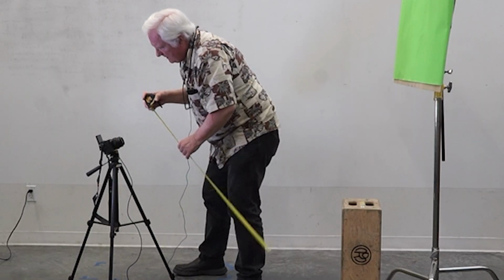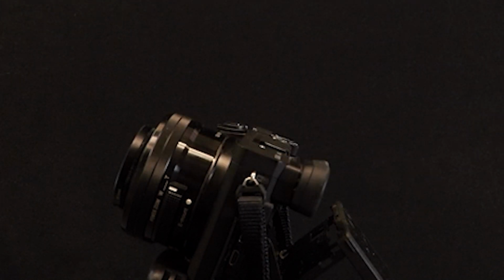How to set up live action camera for low tech virtual production.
Color Correction